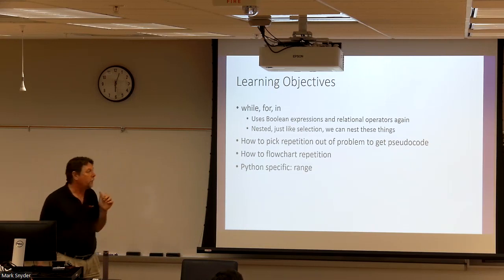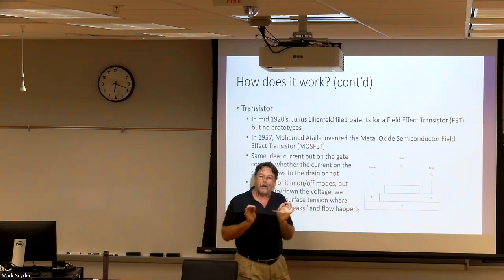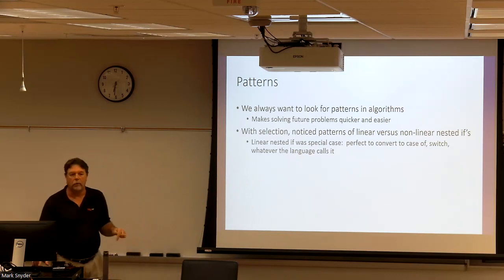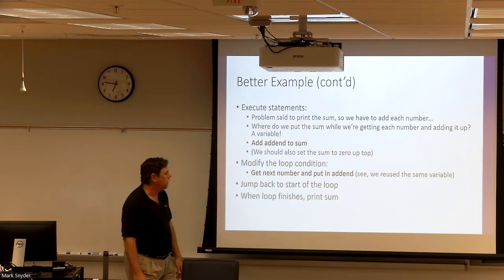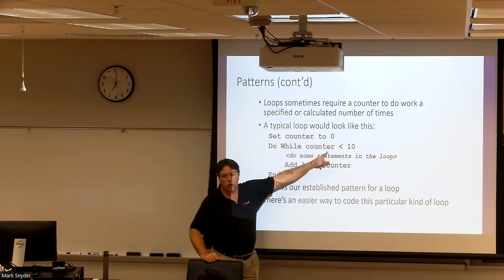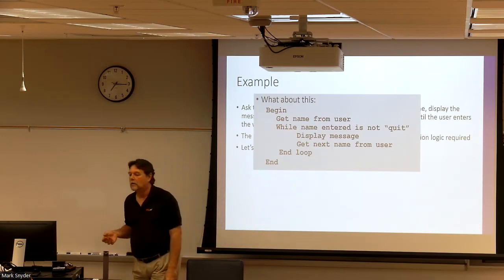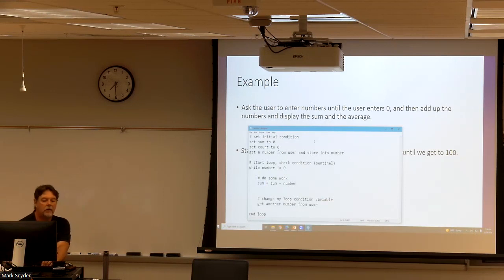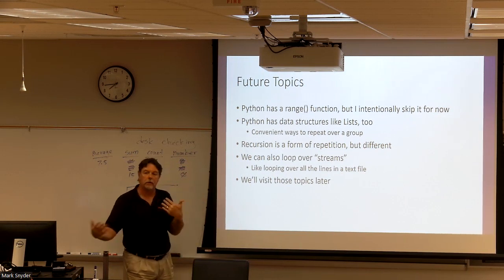COP 1000, 2024 Spring, Lecture 7 of 12: Repetition Repetition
This video covers the topic of repetition control structures.  While we don't focus strictly on Python (that is left for students as a challenge to get from the textbook), we explore in general how repetition is implemented on computers in various programming languages.
This lecture was presented in COP 1000 during Spring 2024 semester at FSW by Dr. Mark Snyder.